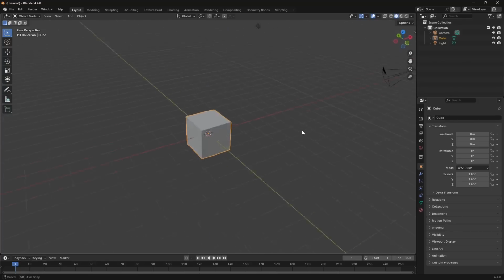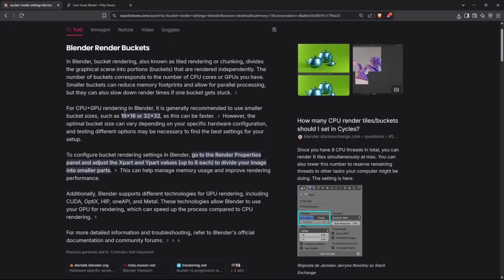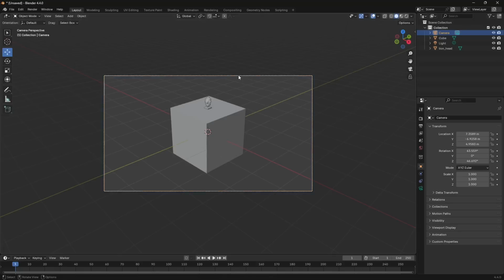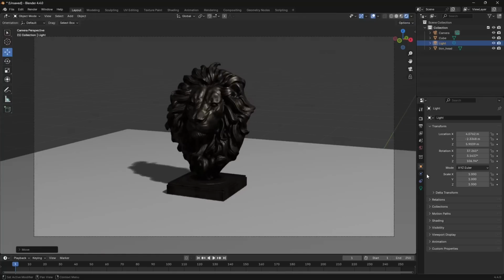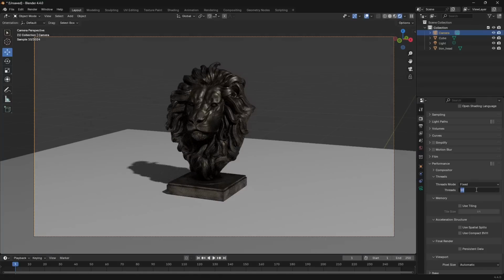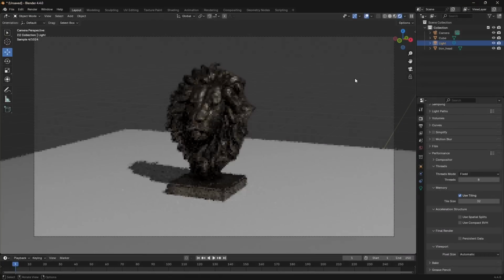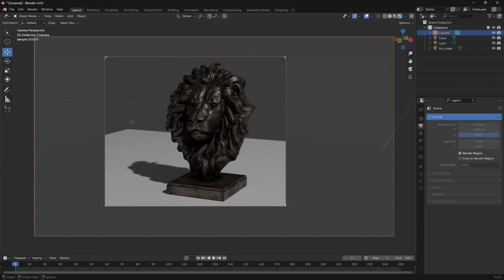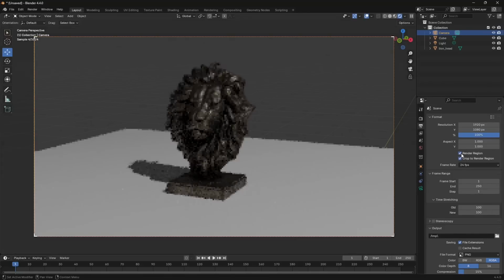Videoguide - Render in Blender, Threads, Tiling, Buckets, Resolution, Preview, Region, Format, Size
Videoguide - Advanced Render Settings in Blender, Quicker, Threads, Tiling, Buckets, Resolution, Preview, Region Rendering, Format, Size, Pixels, Quick Preview